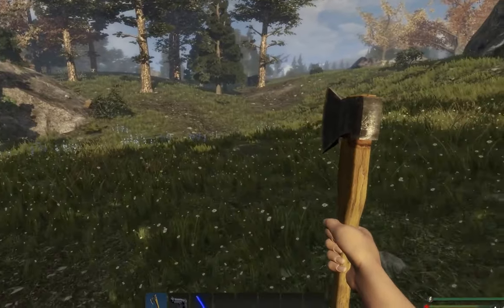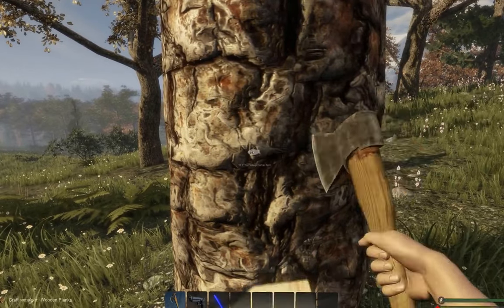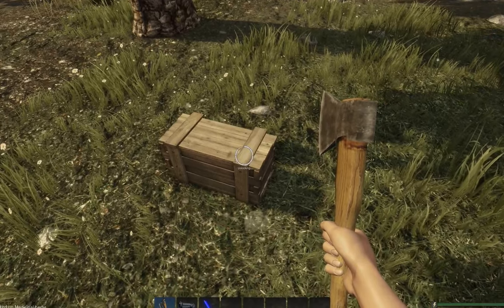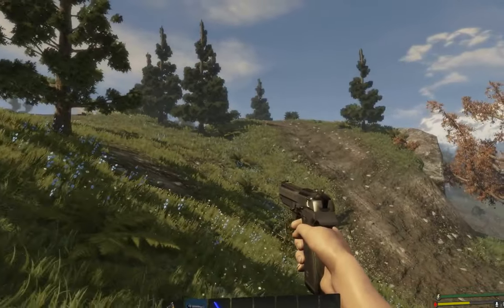Subsistence Episode 1 Eaten By Bears And Wolves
New Survival Open World game Subsistence got eaten by bears and wolves lol